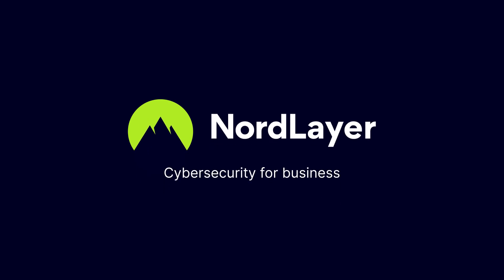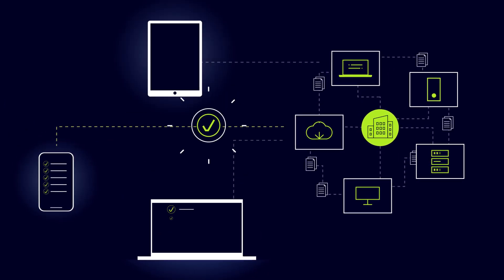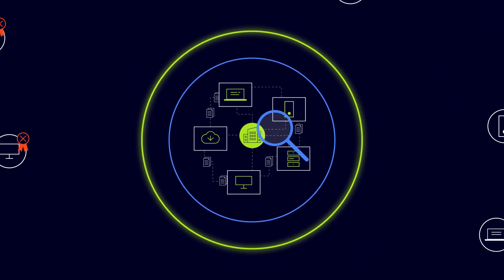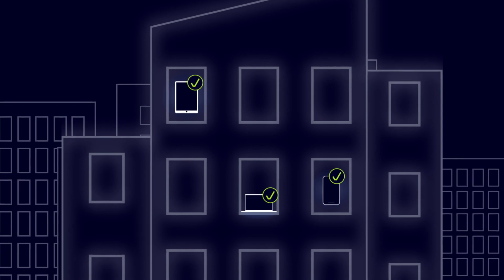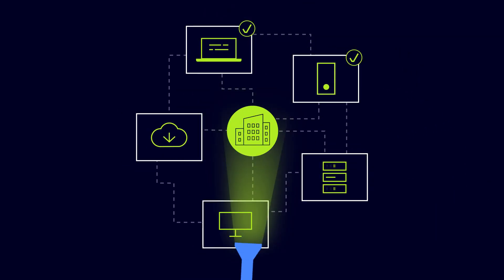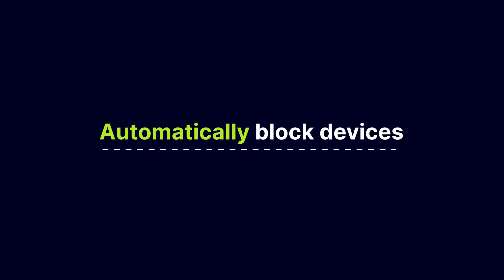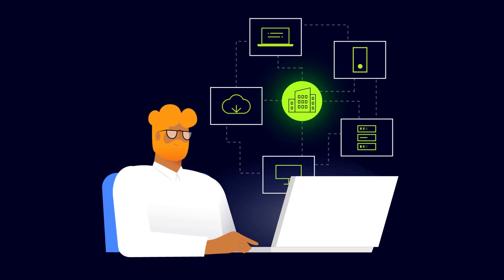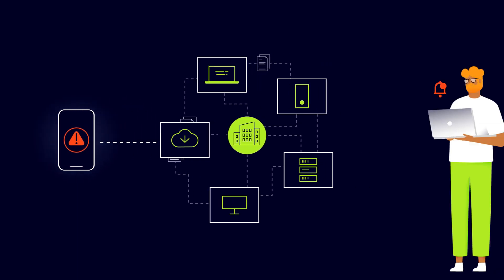Device Posture Security | NordLayer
Upgrade network protection against potential breaches with NordLayer's Device Posture Security. Adopting Zero Trust Network Access (ZTNA), it checks and validates each device to prevent unauthorized and non-compliant access as well as provides visibility in who and when accesses your network.

Experience enhanced network integrity with innovative features such as precise device monitoring, advanced blocking capabilities, consistent compliance, and device posture checks. Admins can define the device security threshold based on centrally enforced rules. Improve your network’s defensive architecture, ensuring that only compliant devices gain access.

00:00 Intro
00:23 What is NordLayer’s Device Posture Security
00:44 Layers of security
01:33 Predefined rules
02:24 Receive notifications
02:44 Blocking devices
03:03 Audit past states and analyze reports
03:17 Device Posture Security benefits
03:54 Conclusion